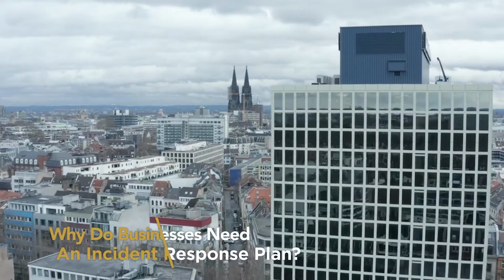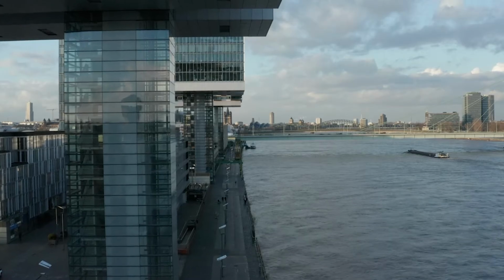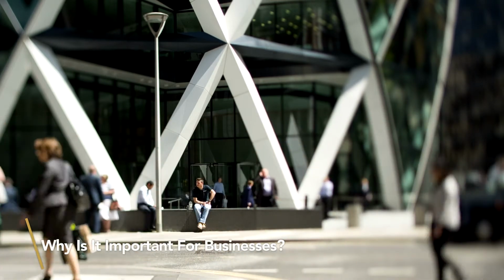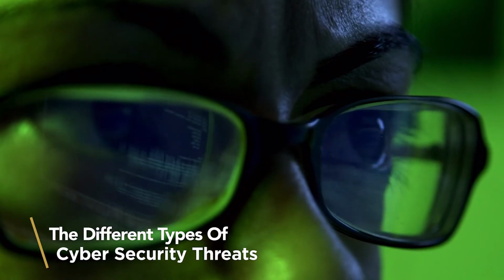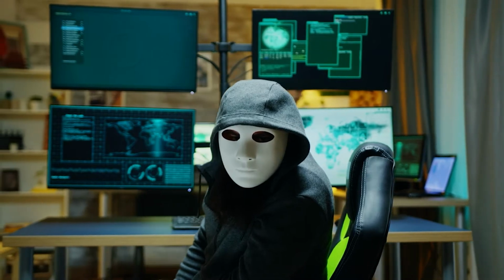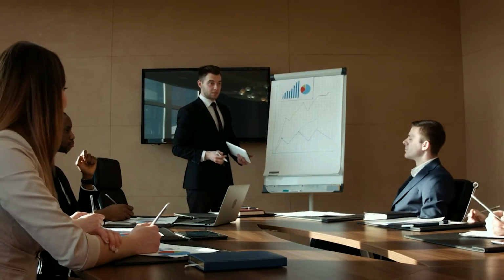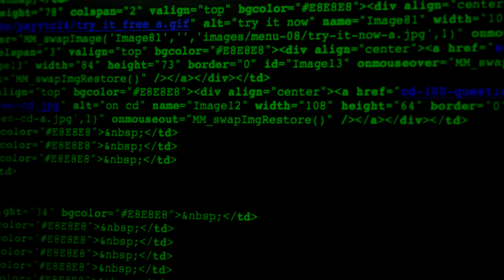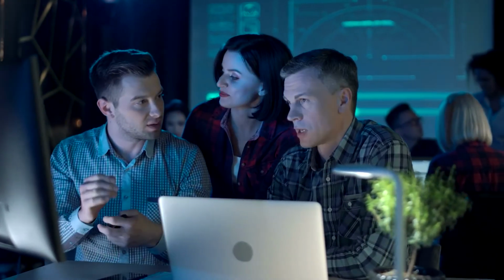Why Do Businesses Need an Incident Response Plan?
Join us in today’s video as we show you Why Do Businesses Need an Incident Response Plan? An incident response plan is a set of instructions designed to assist IT personnel in detecting, responding to, and recovering from network security problems. These strategies cover threats to daily operations such as cybercrime, data loss, and service failures.

Your network will be endangered if it hasn't already been. If it has, you are familiar with the turmoil that may result from a cyber assault. Losing data or functionality may be debilitating, whether the danger is virtual (security breaches) or real (power outages or natural catastrophes). A disaster recovery plan and an incident response plan can help you reduce risk and prepare for a variety of scenarios. Be sure to watch the whole video for the full details about this and in addition, do us a favor and like the video and subscribe and turn on the notification bell.

Allow me to be your cyber security resource, and guide you toward meeting your security objectives, where you can shine under the pressure.

Align your success with proven industry strategies that have an established track record for establishing leading security practices.

Learn the Proven Path to Building a Successful Career in Cyber Security and Performing Like the Top Cyber Security Consultants.

Streamline Your IT Security Projects with a Database of Resources and Proven Methodology for Managing IT Security Projects in Any Organization.